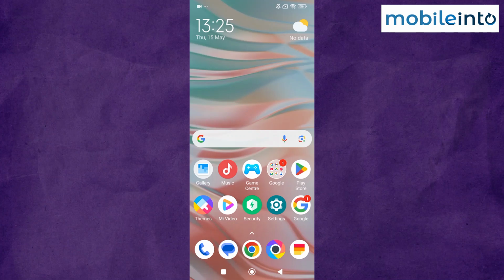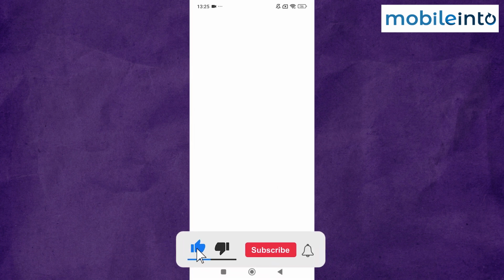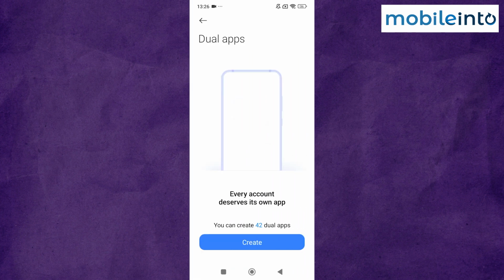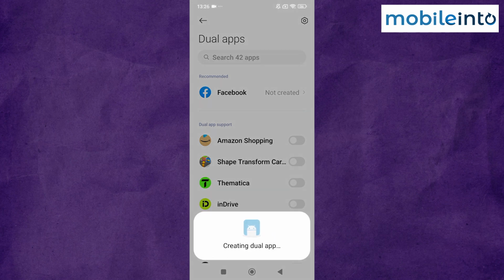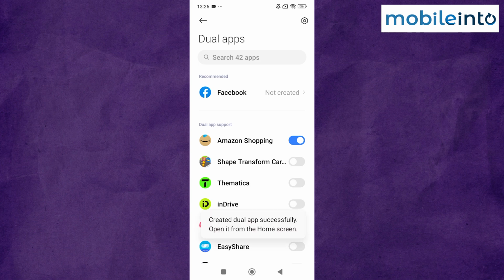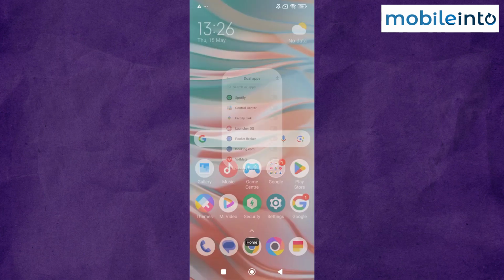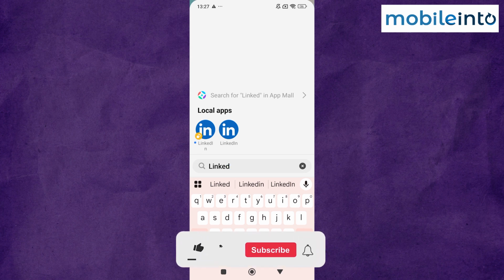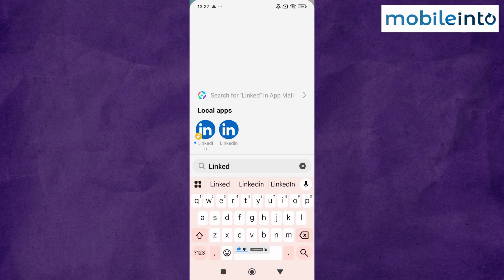How to Clone Apps in Poco F6 Pro - Dual App Settings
How you can create dual apps on Poco F6 Pro. If you want to duplicate apps or find dual app settings on Poco F6 Pro, follow these steps.